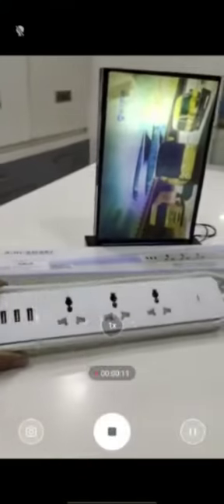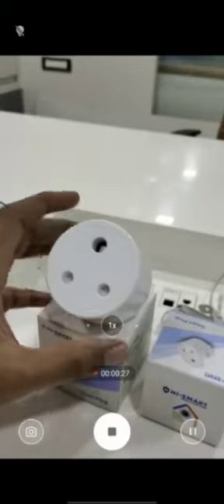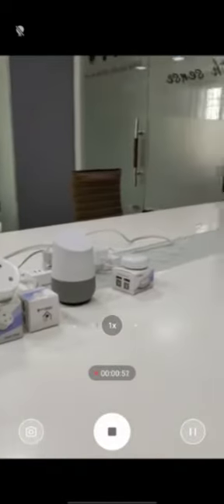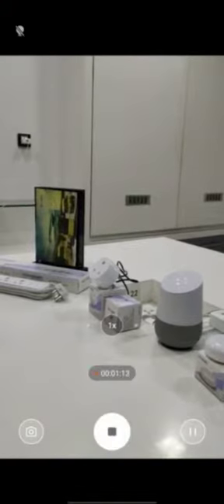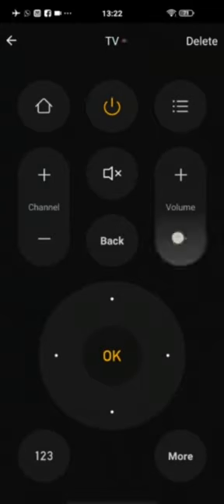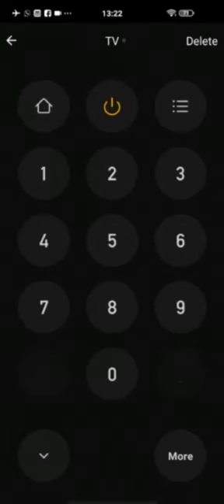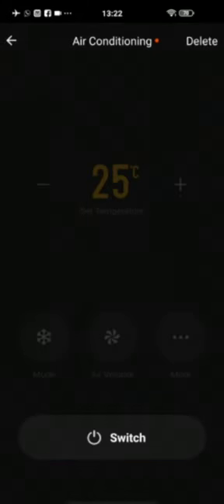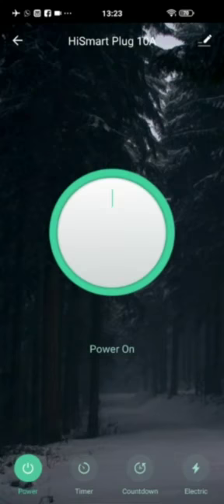Alexa controlled switch AmpleTrails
AmpleTrails